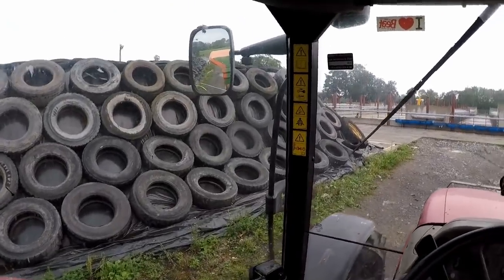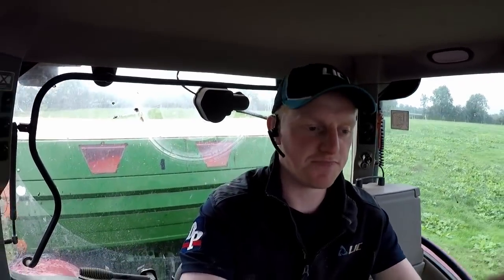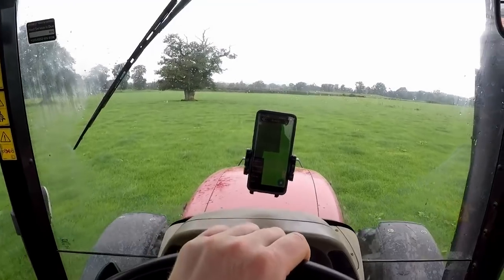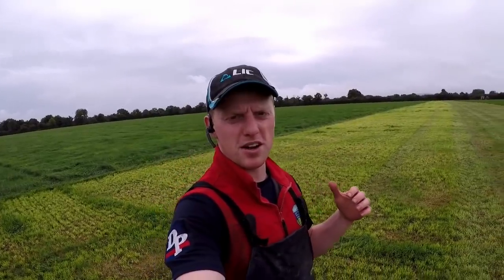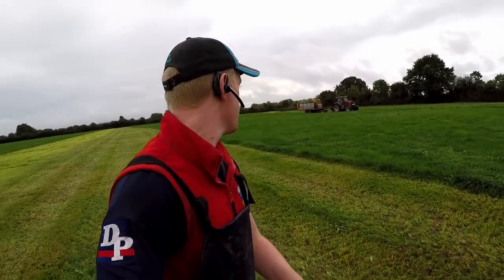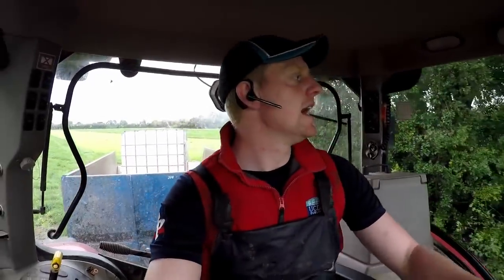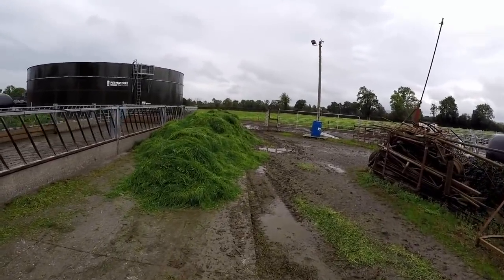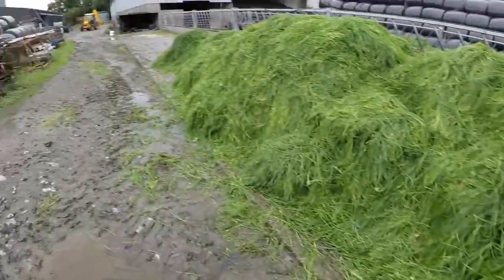Fertiliser, Hedge Cutting & Zero Grazing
In this video:
I spread the last of the fertiliser before the closing date.
We get the hedgerows trimmed.
We try some zero grazing for the first time.

My name is Mark Collins. From growing up and working on my family farm in Ireland, I have developed a strong passion for agriculture. As people become more concerned about where their food comes from, it is vitality important that the right information is at their fingertips. Through my Instagram account and YouTube channel, I show the day-to-day running of our grass based dairy farm and how we work hard to continuously improve our business in-line with our focus on Social, Economic and Environmental Sustainability.
Support Sustainable Agriculture and leave the place better than you found it.